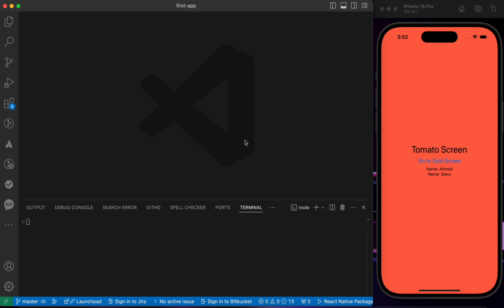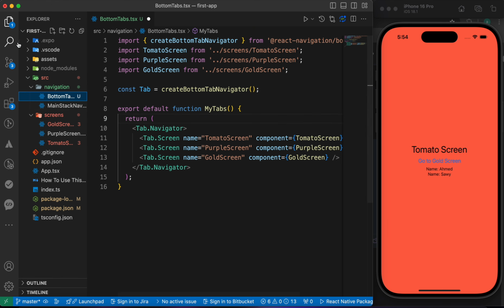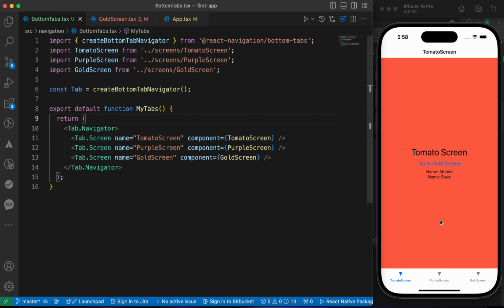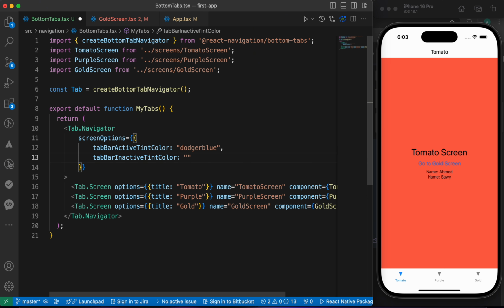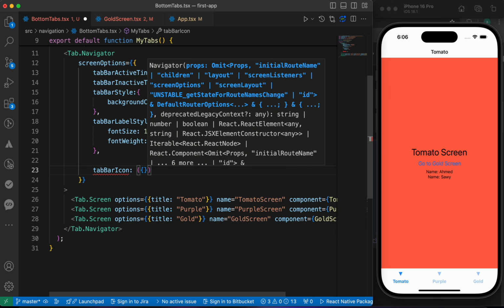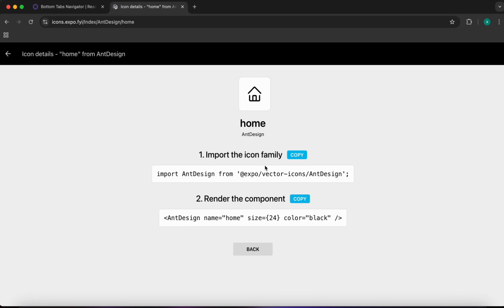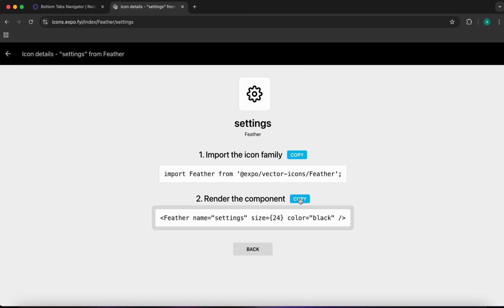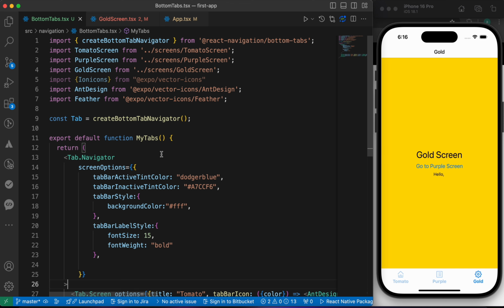BottomTabs | React Native Full Course 2025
In this lesson from the React Native Full Course 2025, you'll learn how to create a fully functional Bottom Tabs Navigation using React Navigation — one of the most popular patterns in mobile UI for switching between main sections of an app.

💡 Perfect for apps with Home, Profile, Settings, or multi-section interfaces.

📌 What you’ll learn:

Installing and setting up @react-navigation/bottom-tabs.

Creating tab screens with icons and labels.

Customizing tab styles, colors, and active indicators.

Managing nested navigators inside tab structure.

🔥 Bottom Tabs are essential in modern mobile apps — and this lesson gives you full control over their design and behavior.

📱 Seamless on both Android and iOS.

2025